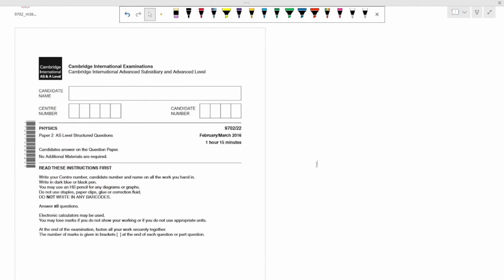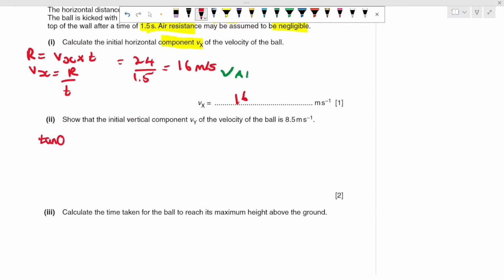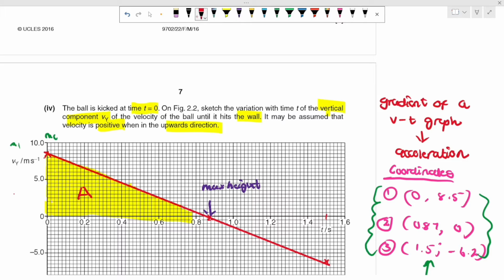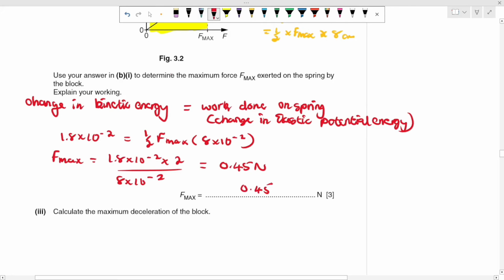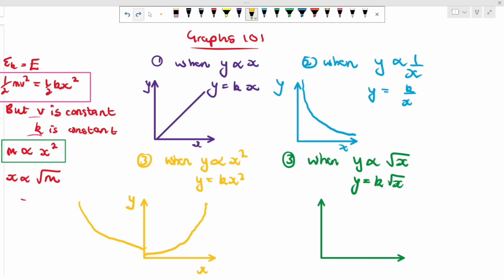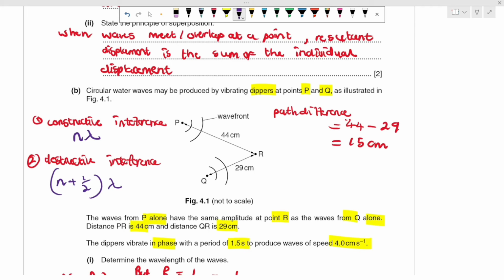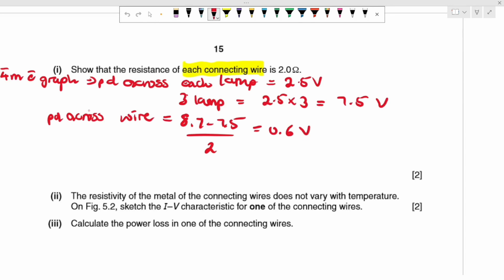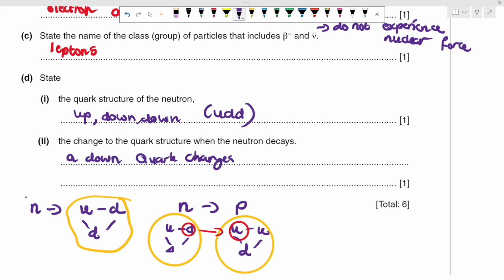AS LEVEL PHYSICS 9702 PAPER 2|| Feb March 2016 || Paper 22|| 9702/13/F/M/14||Fully Explained